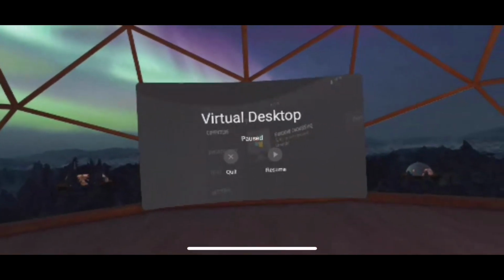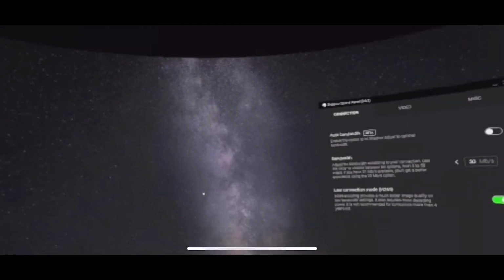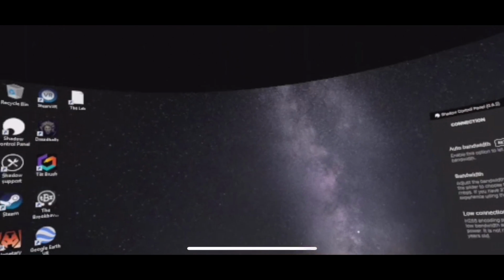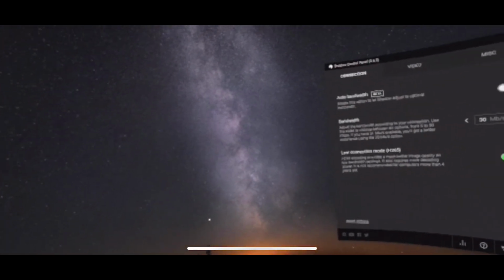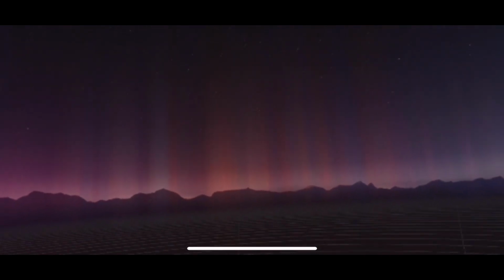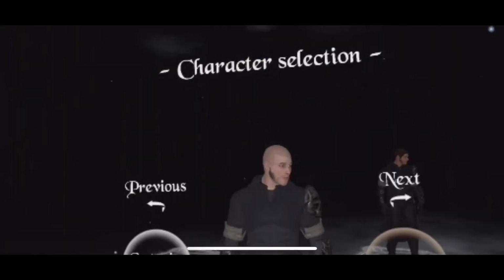Oculus Quest: Playing Blade & Sorcery over Virtual Desktop using a Shadow cloud gaming computer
Watch a quick tech demo on using Virtual Desktop to play SteamVR games on the Oculus Quest, using a completely remote cloud-gaming-computer service called Shadow.

Note: low resolution due to phone screen-recording the Oculus video cast.

Full written guide on setting up SideQuest to play SteamVR games over Virtual Desktop

This Game contain content not appropriate for all ages with frequent violence and gore.